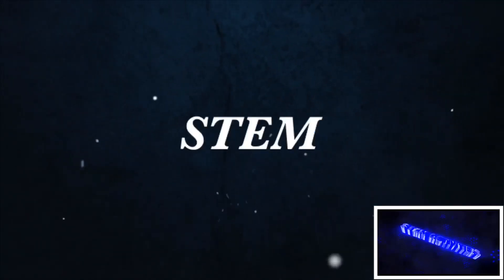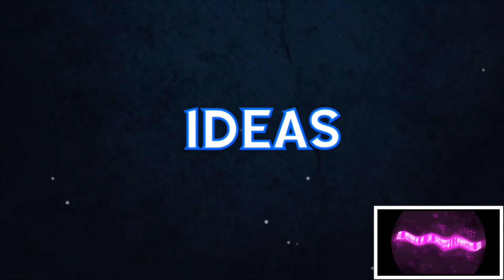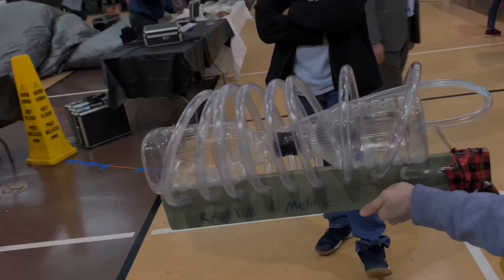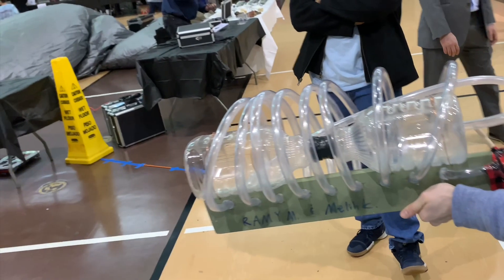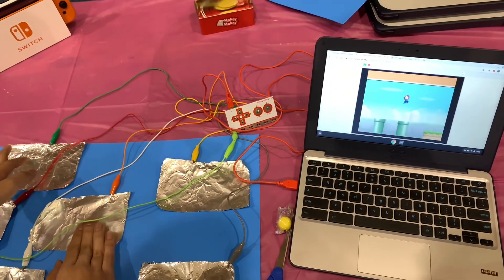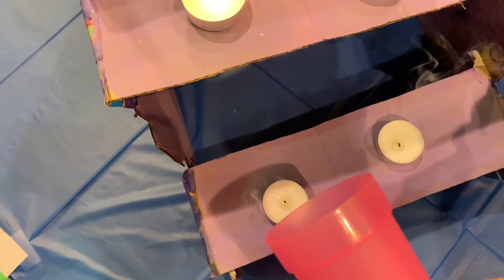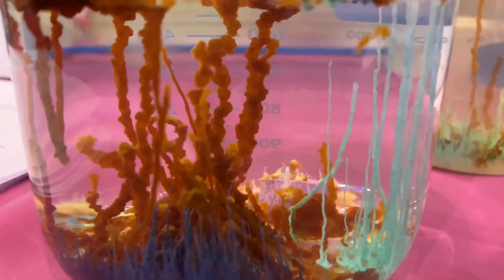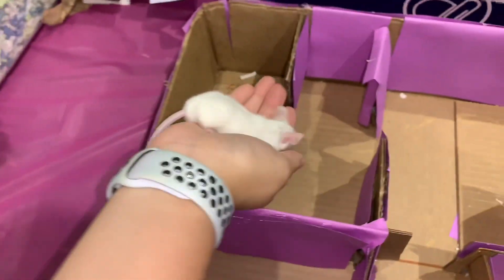10 Easy Science Fair Project Ideas with Demonstration for K - 12 Grade Students | STEM Festival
It can give you ideas about science fair projects for K - 12 grades

10 Easy Science Fair Project Ideas with Demonstration for K - 12 Grade Students | Science Fair Ideas